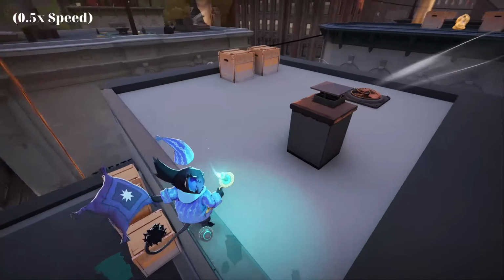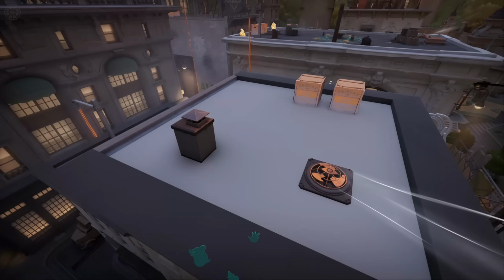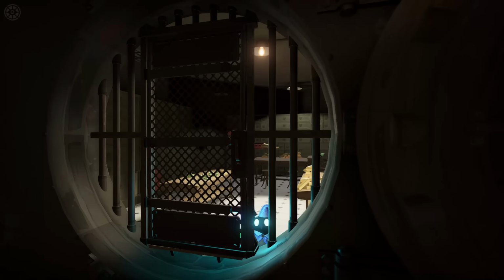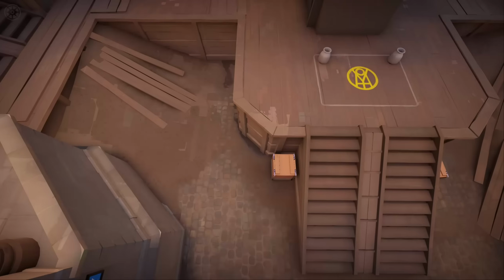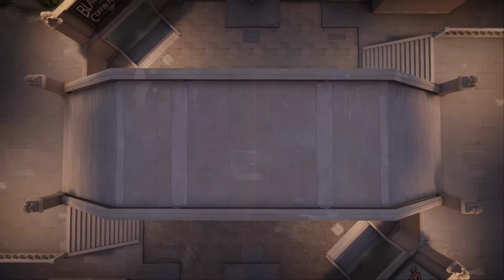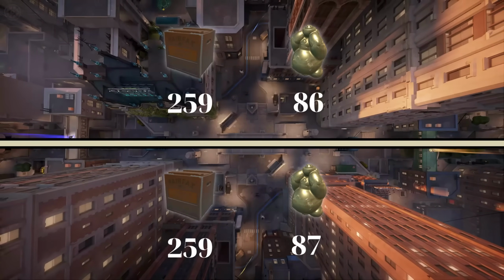These crate facts will not help you in Deadlock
I bet you didn't care about these Deadlock crate facts

Chapters:
0:00 Intro
0:58 Ch.1 - Glitched statues
2:03 Glitched statues explained
4:19 You can collect them!
4:55 Ch. 2 - Crate sizes
6:12 Side-lane crates
6:53 Ch. 3 - Miscellanea
7:06 Glitched crate
7:38 Counting crates
8:23 Outro